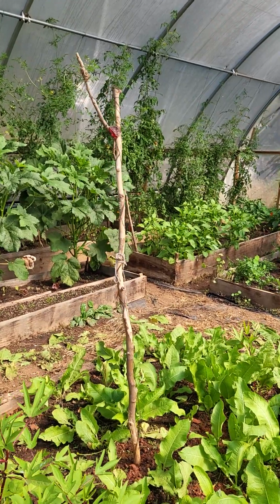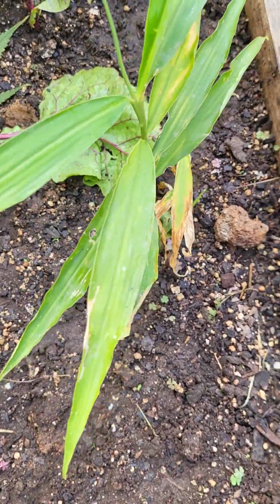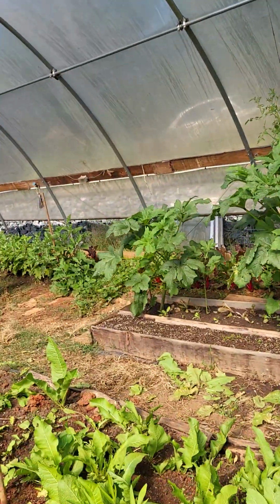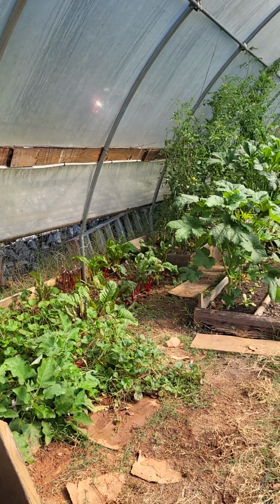electroculture gardening copper coils